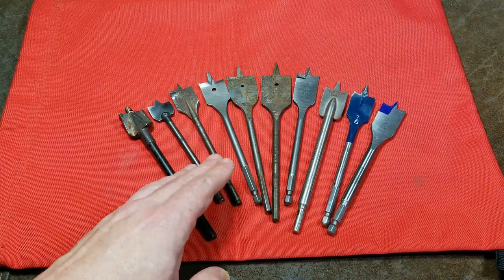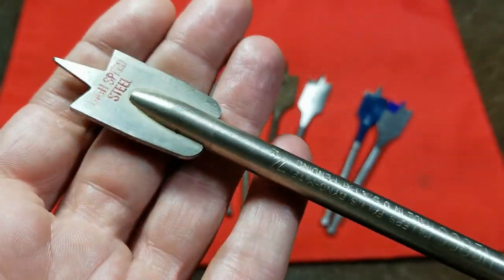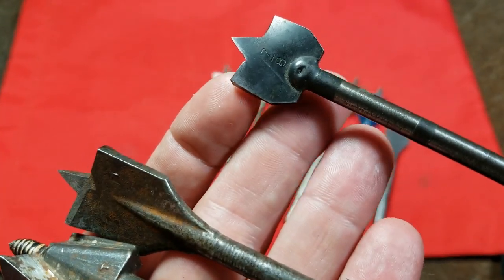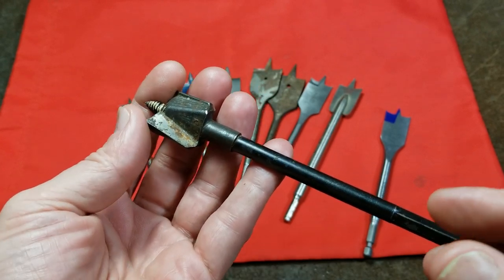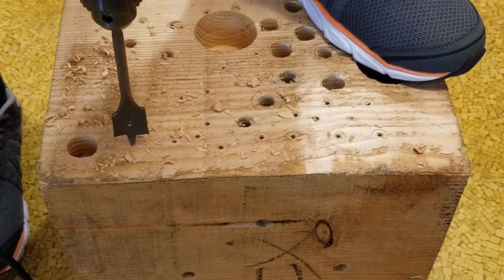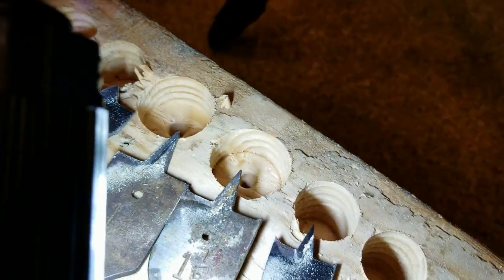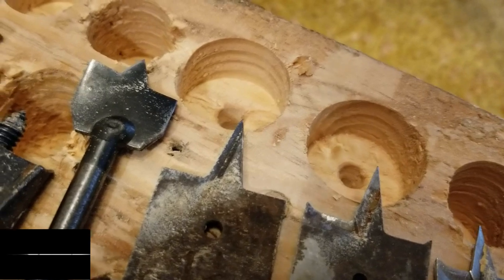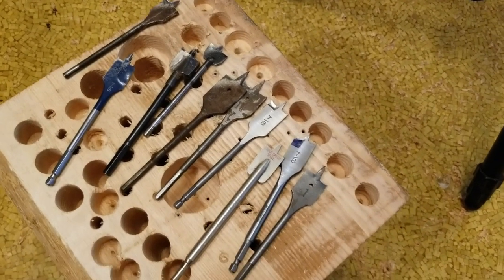Wood Spade Bit Drilling Test & Comparison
This videos showing 10 different styles of the basic wood drilling bit the flat spade bit. Each one of these has a slight difference in Geometry so it's neat to compare the mall and do some drilling tests to see how they perform and see how the finish is.
Irwin speedbor, bosch daredevil, planetor, Miller's falls, master mechanic... . .